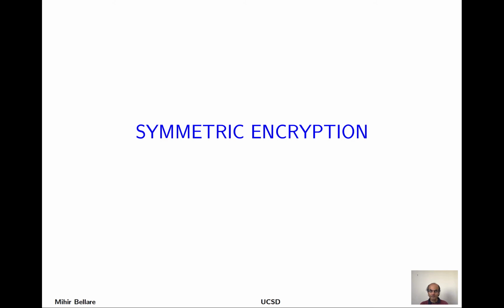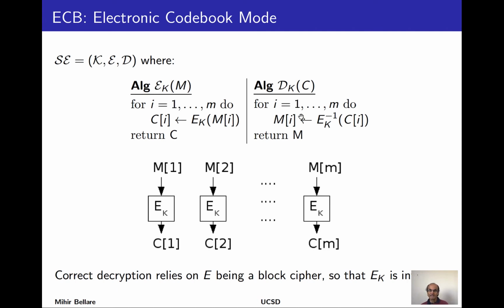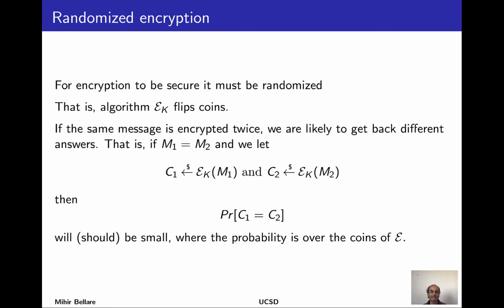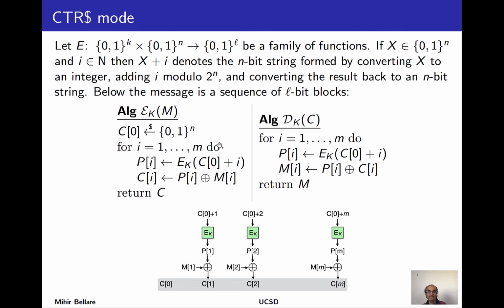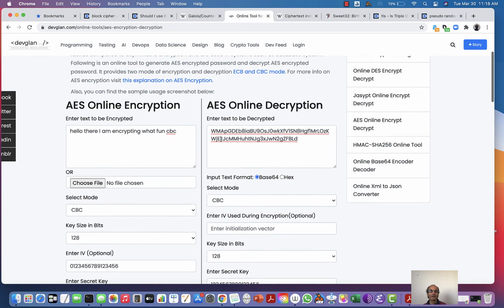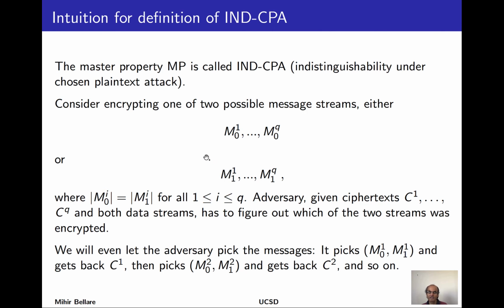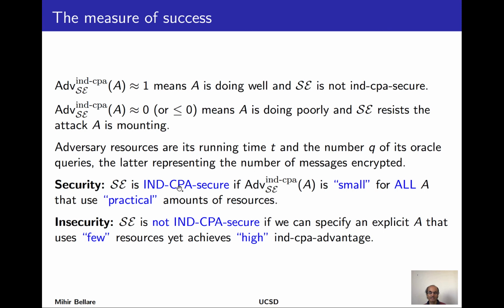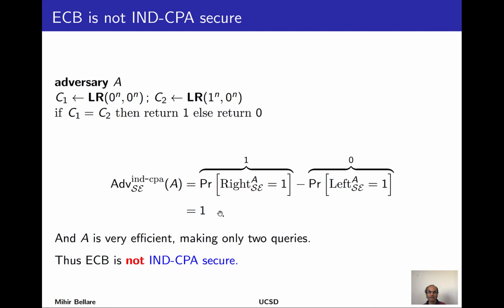Symmetric Encryption: Modes of Operation and IND-CPA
Symmetric Encryption syntax and decryption correctness. Modes of operation. ECB and its weaknesses. Randomized encryption. CBC$ and CTR$ modes. Definition of IND-CPA security metric. ECB is not IND-CPA secure.